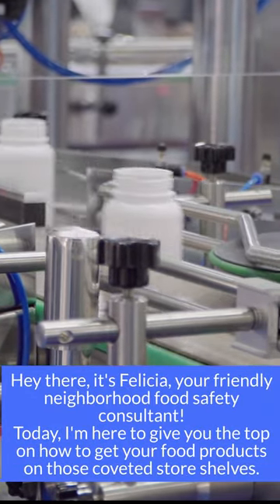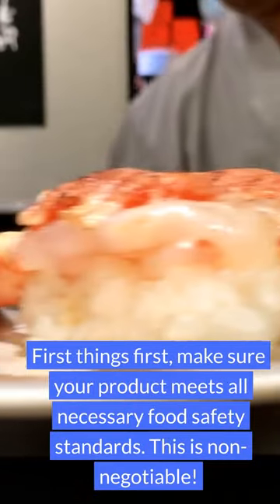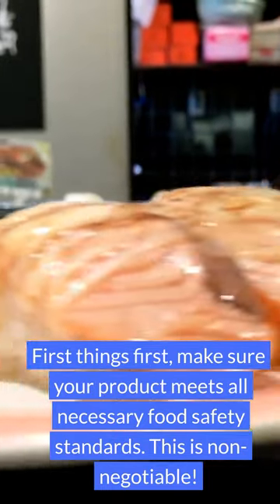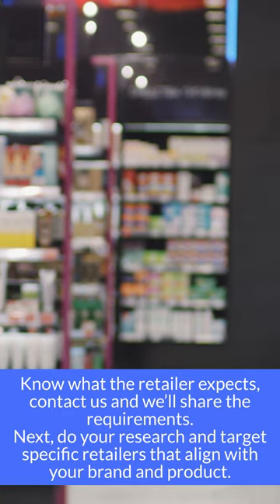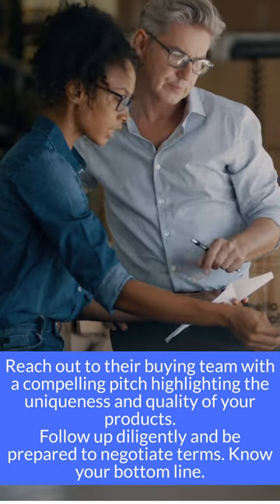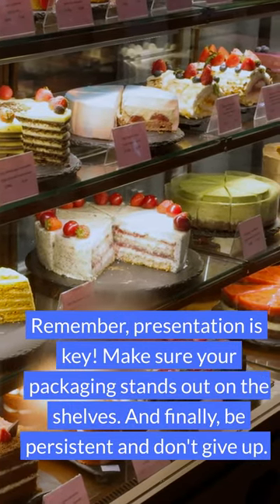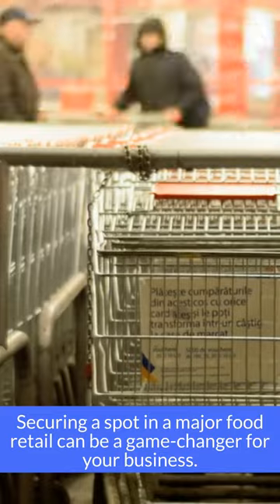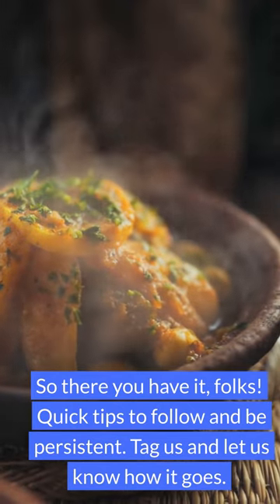How to Get Listed at Food Retail?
Wondering how to get your products on major food retailer shelves? Start by ensuring your product meets all food safety standards. Research and target retailers that align with your brand, then pitch your unique product to their buying team. Follow up, be ready to negotiate, and make sure your packaging stands out. Stay persistent and good luck! Food Retail Listing

We help our clients in their certification selections, program development, audits and inspections. to receive a free blueprint for your food facility.